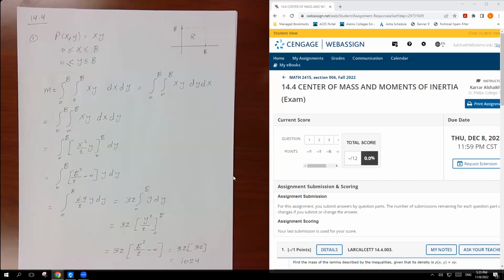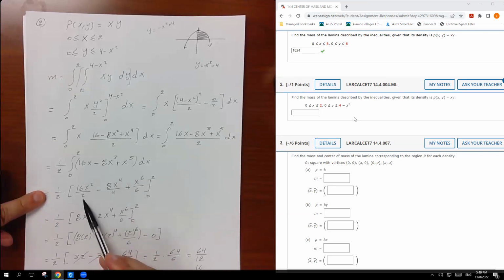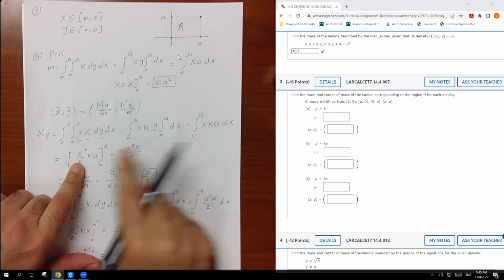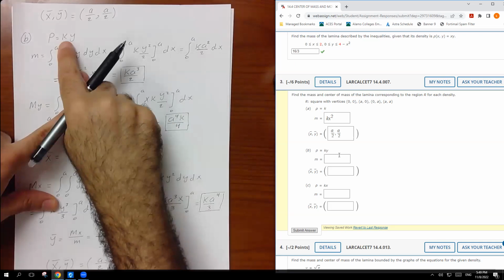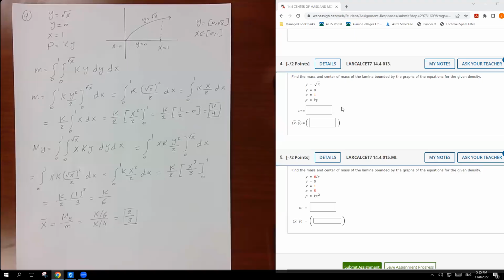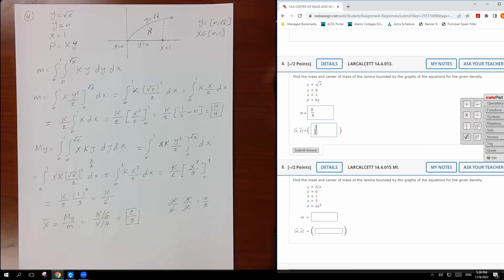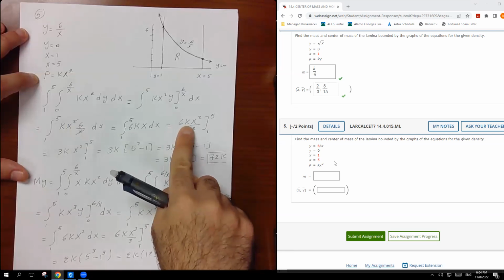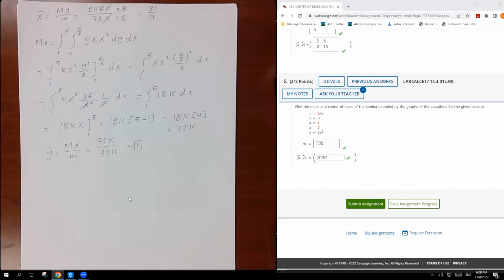14.4 Center of Mass and Moments of Inertia (WebAssign)